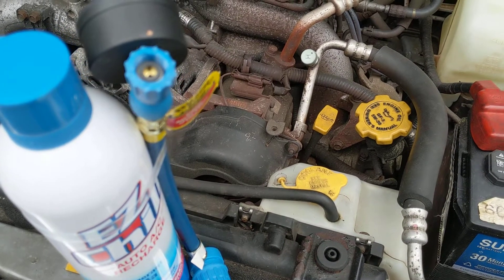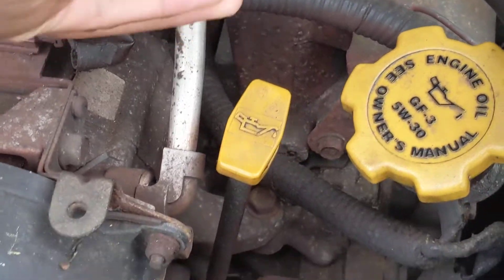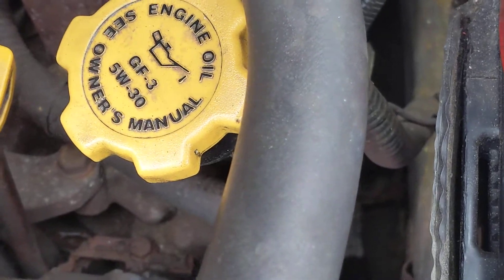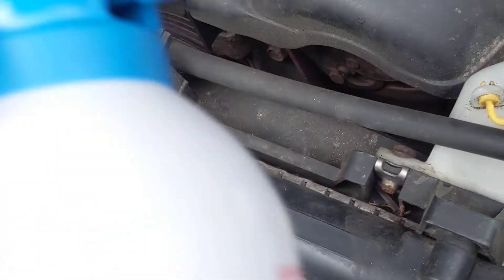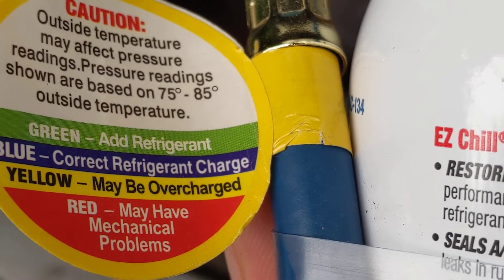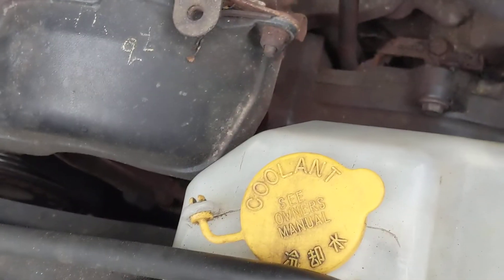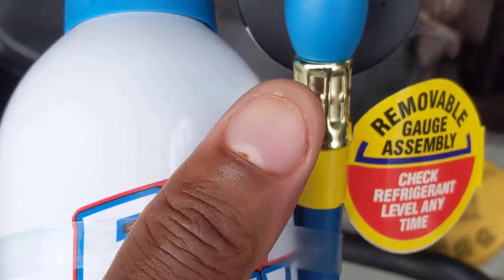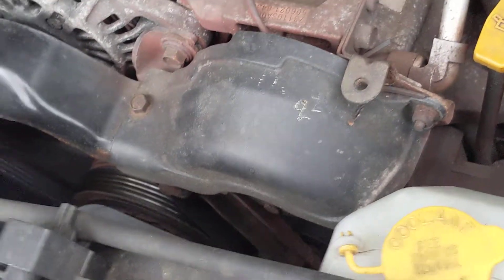Constructive Convo With LEEK